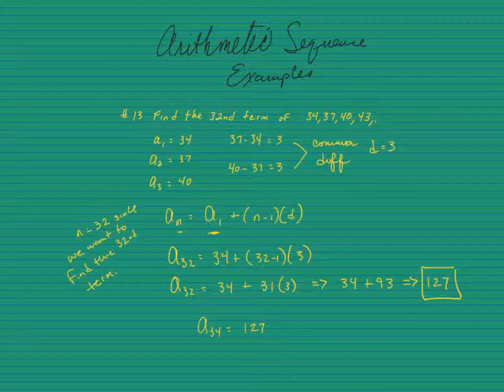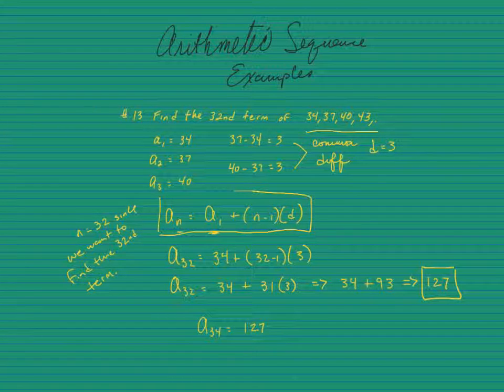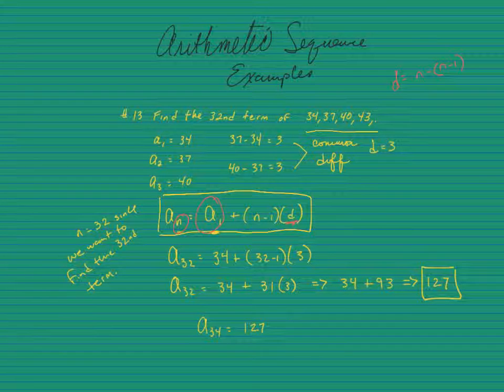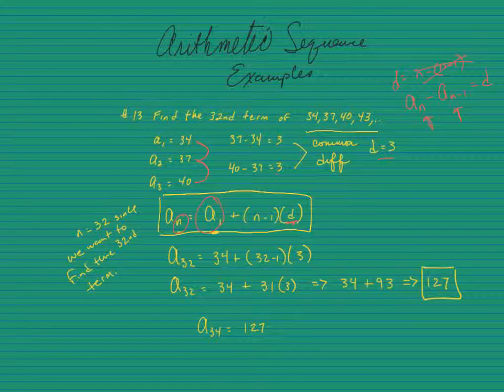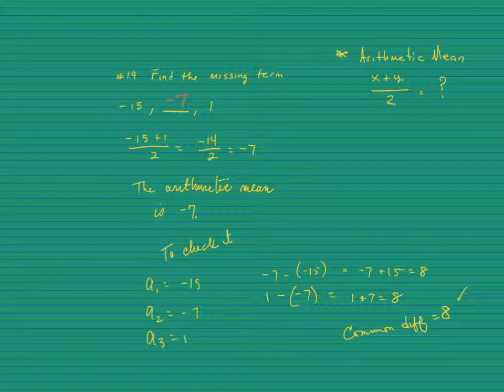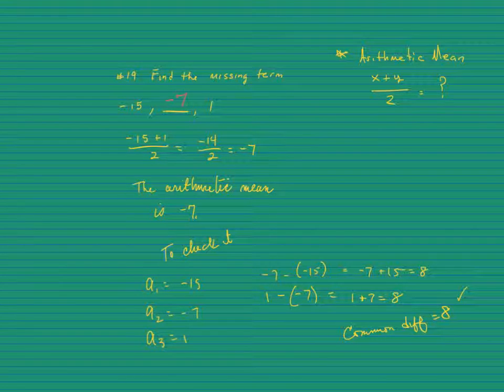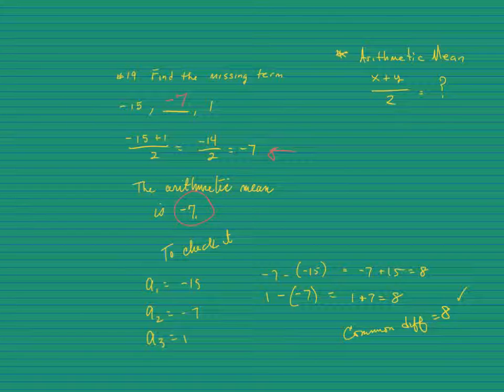9-2 Arithmetic Sequence Examples